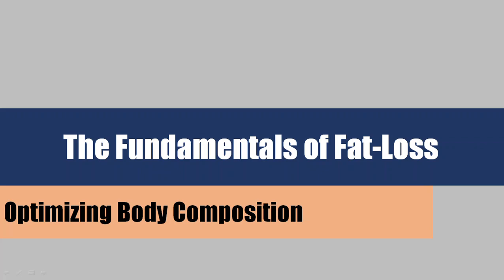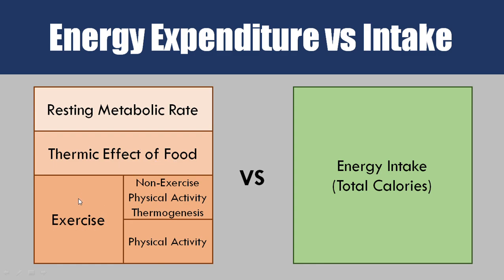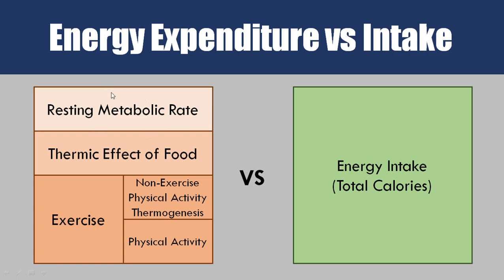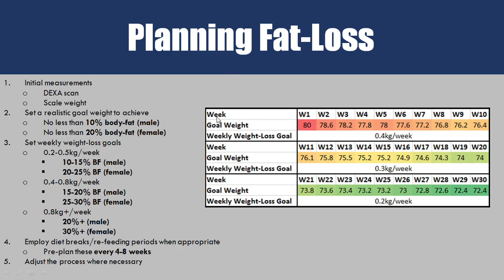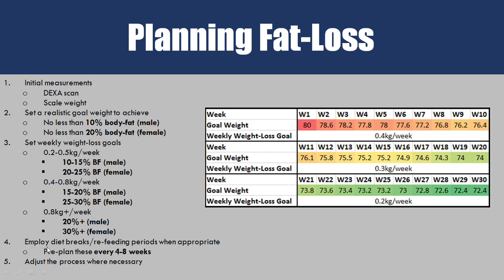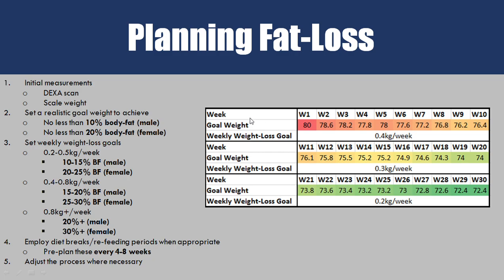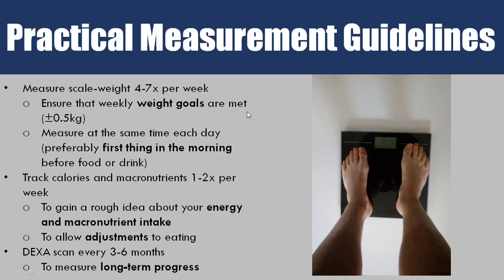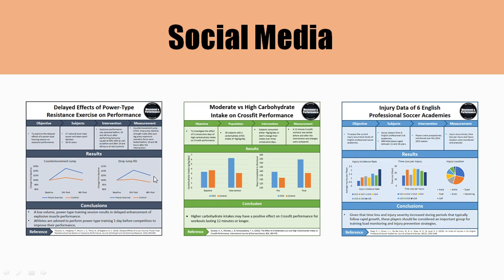The Fundamentals of Fat-Loss | Optimizing Body Composition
This presentation will cover the fundamental concepts of losing body-fat.